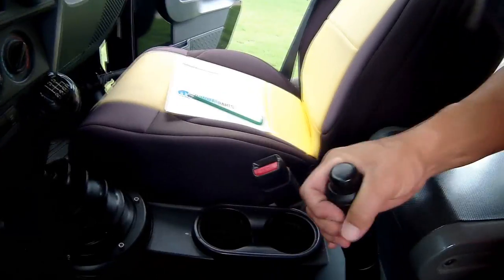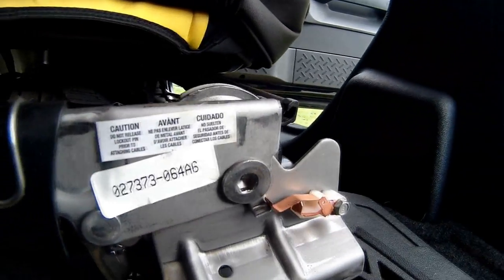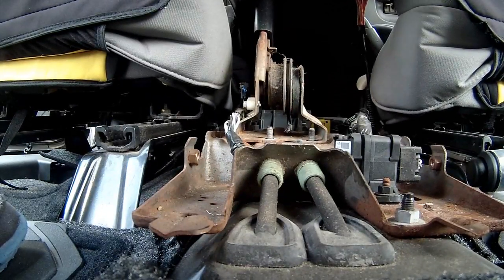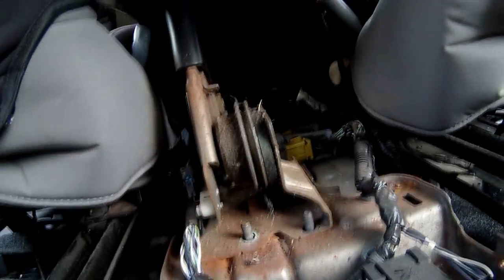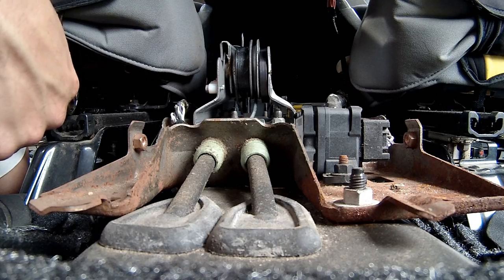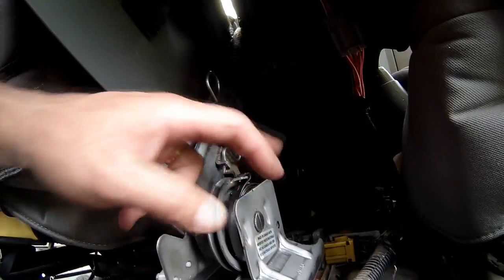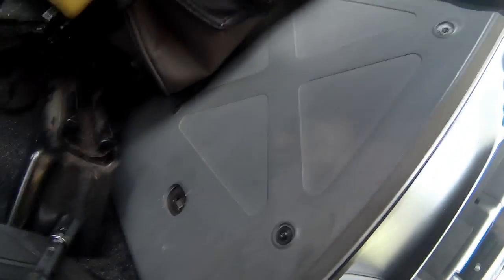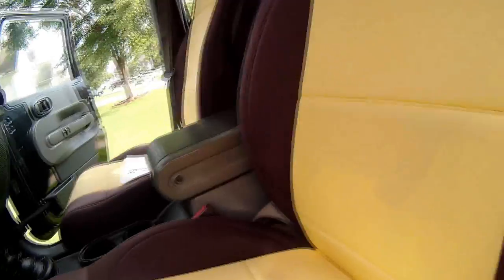Jeep Wrangler JK Parking Brake Replacement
Replacing the parking brake in my 2007 Jeep Wrangler JK without having to remove the console completely.

Mopar Lever-Parking Brake 52059887Ae

Several people asked about attempting to replace ONLY the cable instead of the whole parking brake assembly. With enough effort, many things are possible but in my opinion, attempting to replace just the cable would be a nightmare.  You would need special tools that cost more than just replacing the whole thing. The spring loaded mechanism would be tough and welding/soldering the little anchors on the end of the cables would be irritating.  Perhaps you could rig an anchor using compression bolts or something.  Overall, not worth the effort.